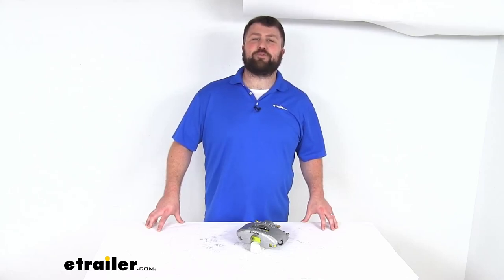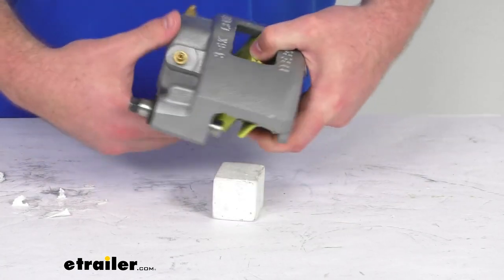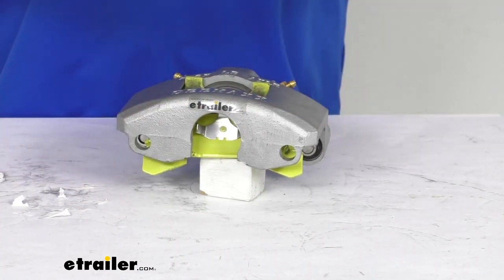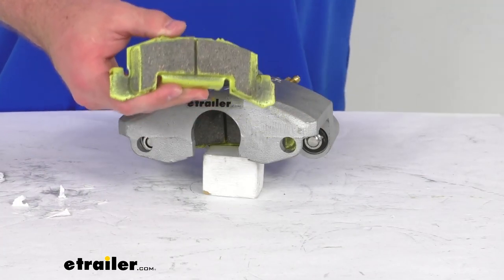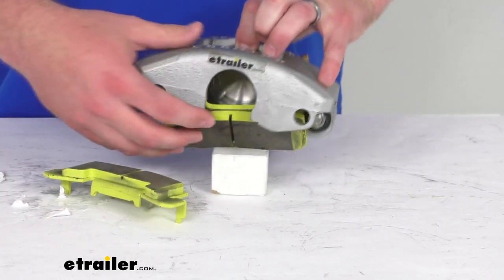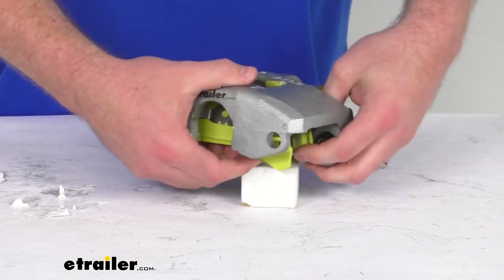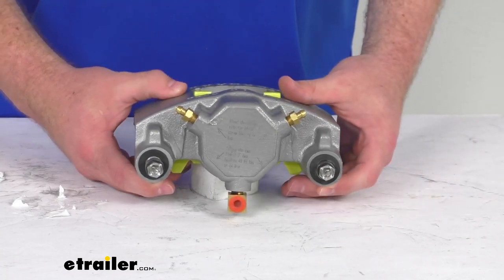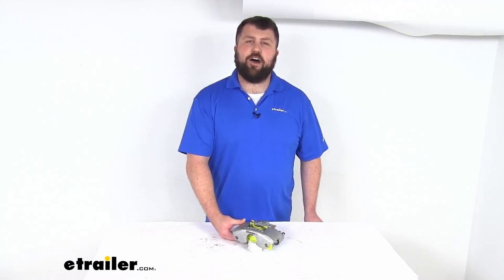etrailer | In-Depth Review of the Replacement DeeMaxx Disc Brake Caliper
Hi there, I'm Michael with etrailer.com.  Today we're gonna take a quick look at this DeeMaxx disc brake caliper.  This caliper is gonna work for your axles that have a 3,500 pound to 6,000 pound weight rating.  This is going to have a nice cast iron construction that will prevent it from flexing.  So, it's gonna help keep your braking torque consistent, and it's gonna hold up well for you for a long time to come.  And this does have a max coating on it and it's kind of a proprietary coating, similar to a dichromate finish.

And so, that's gonna provide superior rust and corrosion resistance.  This does have a salt spray rating of over a thousand hours so, it is gonna be great for your freshwater or saltwater use, will hold up really well for you.  We do have these ceramic brake pads that will provide superior performance when you are wanting consistent braking.  These are gonna do a great job.  They've got the slotted design here that's going to minimize your brake squeal for a nice quiet ride.

And then, also withstand high temperatures for maximum wear giving you great break in experience.  On the inside here, we also have this two and a quarter inch diameter stainless steel piston that gives you more breaking torque for a shorter stopping distance.  So, overall, great performance with this brake caliper.  Does feature a floating design that's going to ensure smoother braking with less wear and potential leaks.  On the backside here, we can see we do have laser etched instructions that help take the guesswork out of getting this installed and bleeding your brakes.

The bleeder cap here does ensure that there's no contaminants getting into your braking system during shipping.  so, ready to be set up as soon as you get it.  So, that completes our look for today.